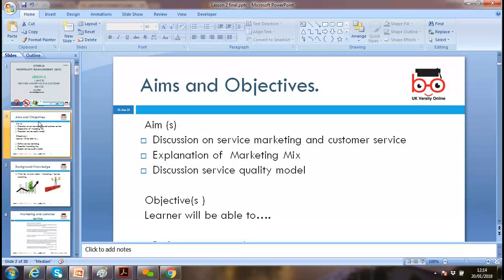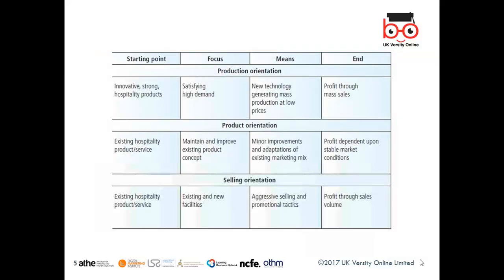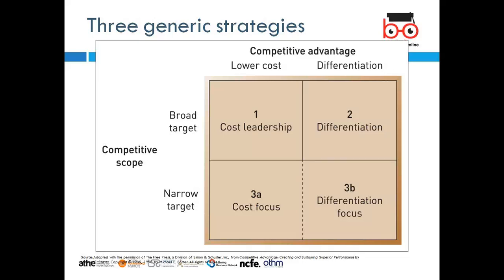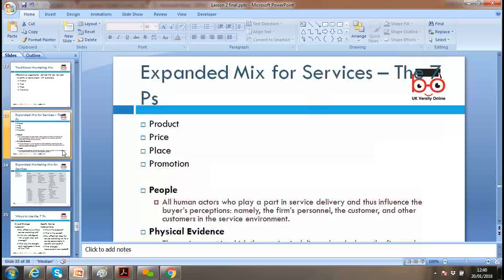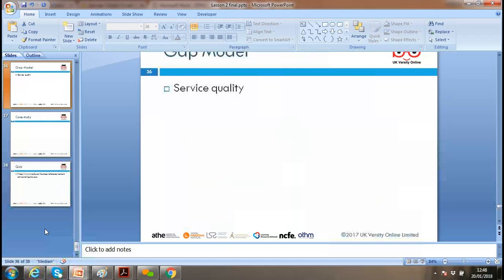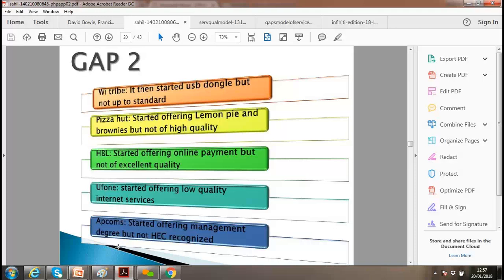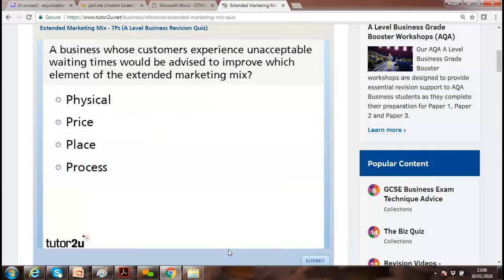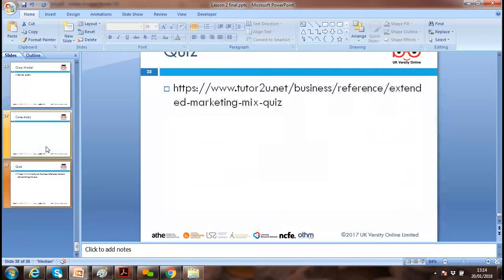OTHM Level 4 Diploma in THM Unit 2 Customer Service Marketing Session 2